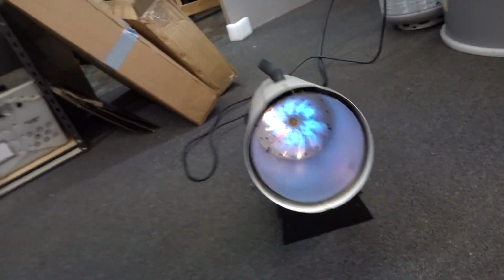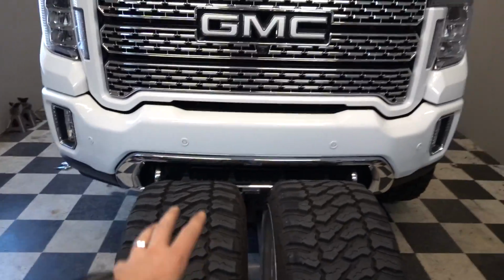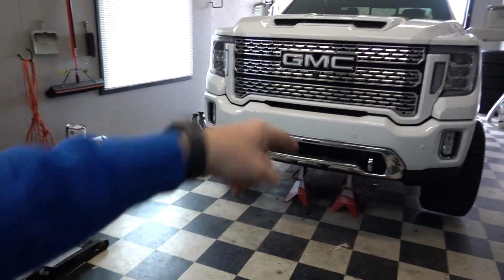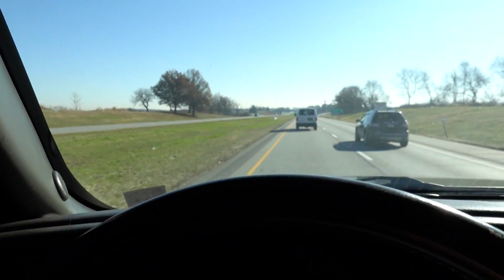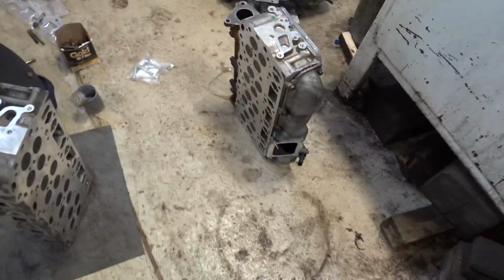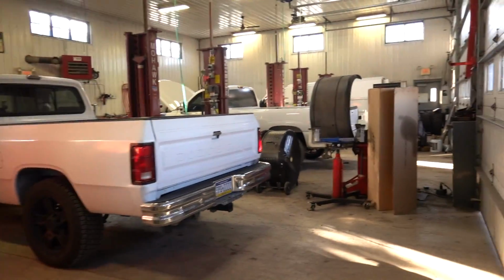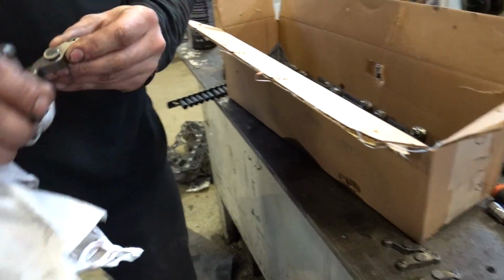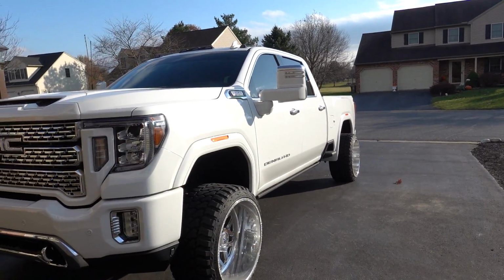NEVER MAKE THIS MISTAKE WITH YOUR MUD TIRES!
DDGVII COMING SOON! 🎟🥇
Enthuzst
Lime Ridge Auto (Seriously.. Go Check Them Out!)